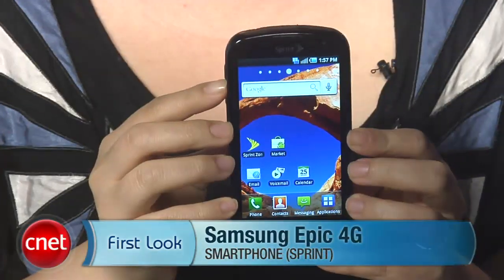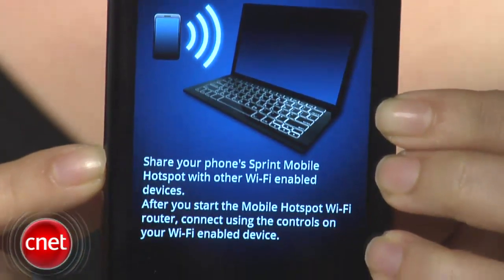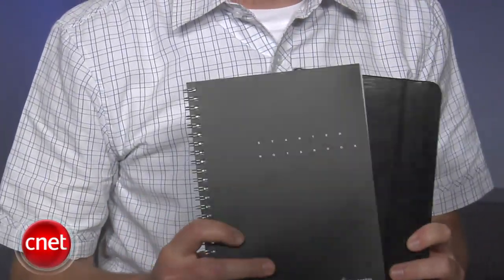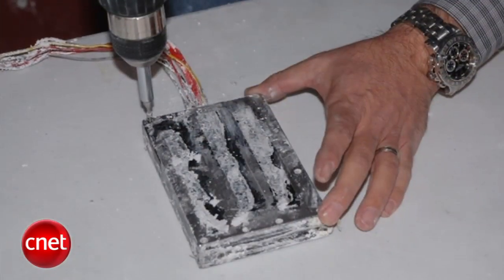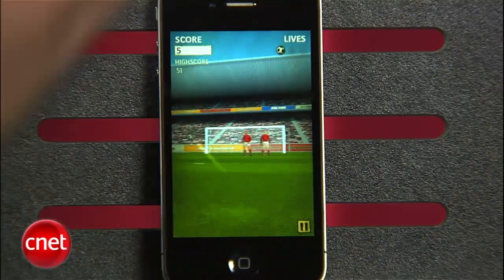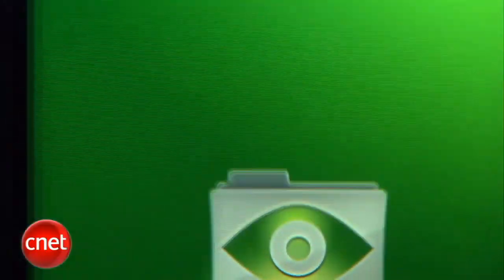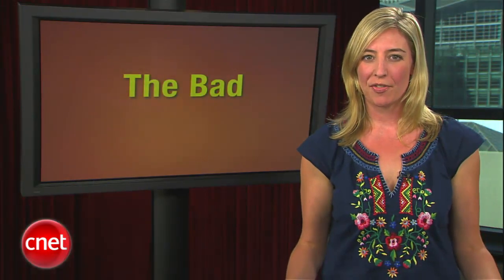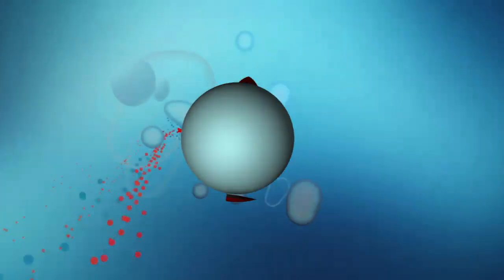CNET Tech Review: Cat videos? On YouTube? GTHO!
This week on the CNET Tech Review, the Samsung Epic 4G has arrived; our favorite pick up and play iPhone games; and of course, the Top 5 cat videos on YouTube...what else?